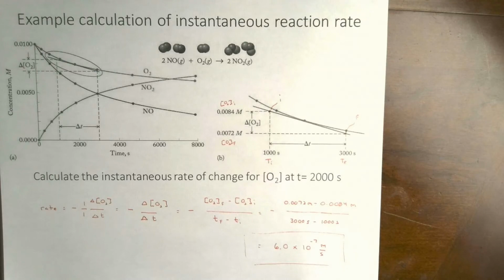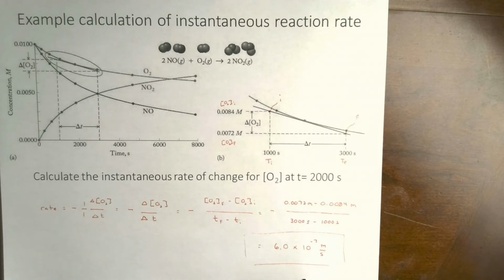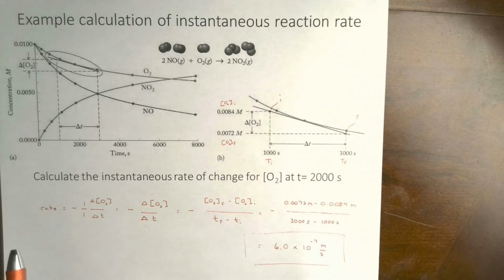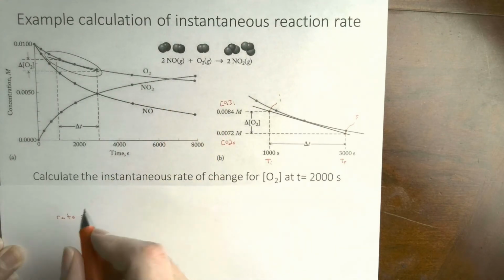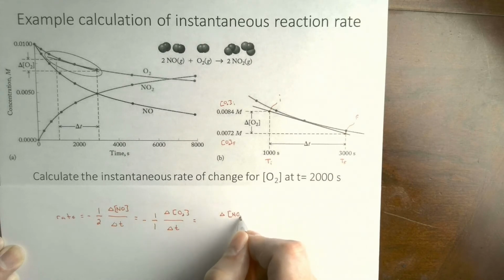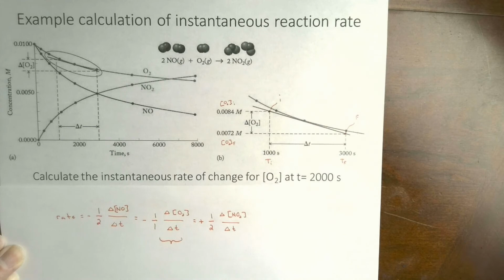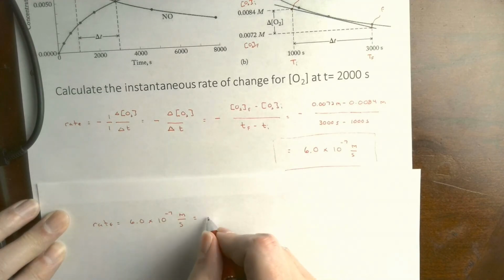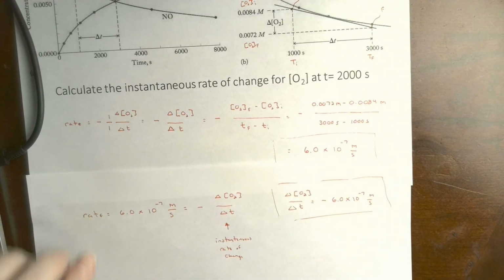Lyco CHEM 111.Additional Instantaneous Rate Discussion.Spring 2020